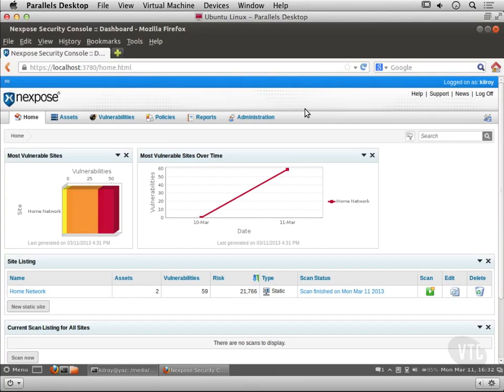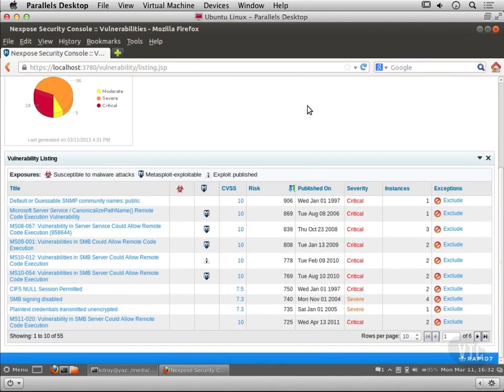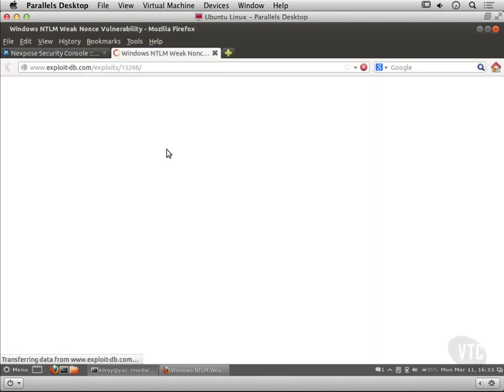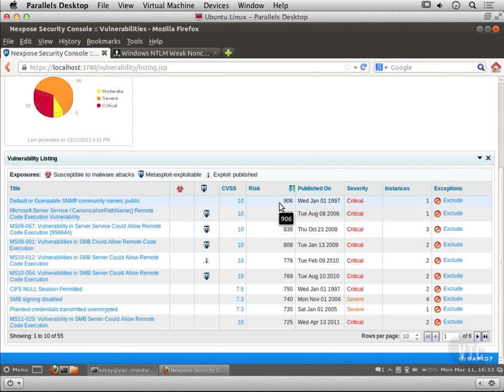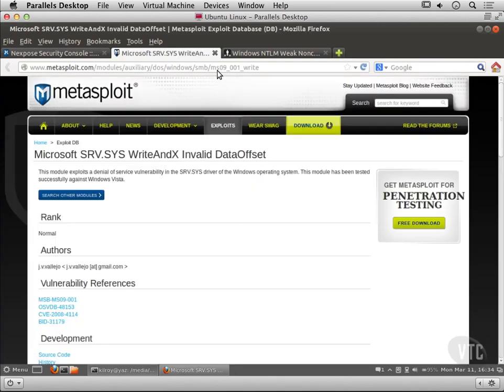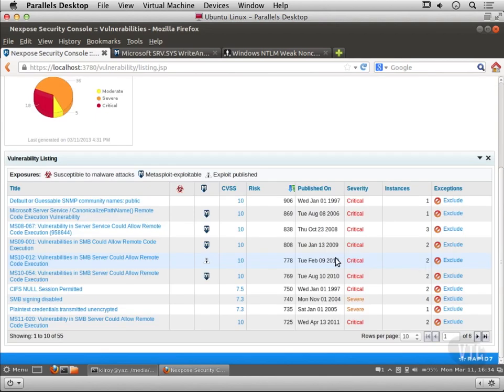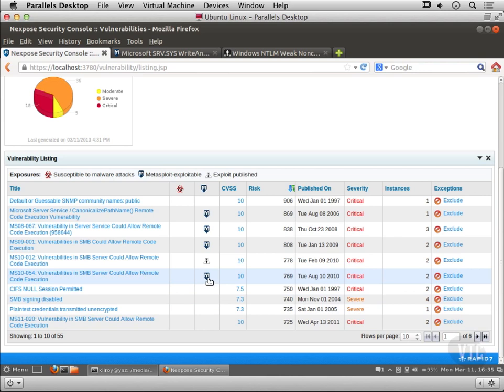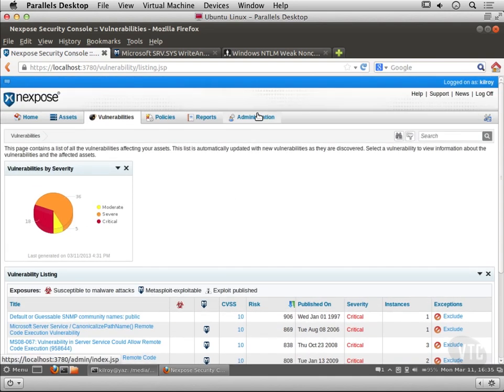5 Reviewing Results & Manual Checks